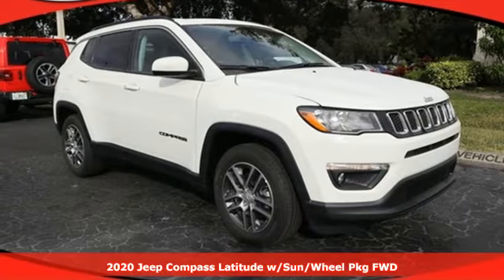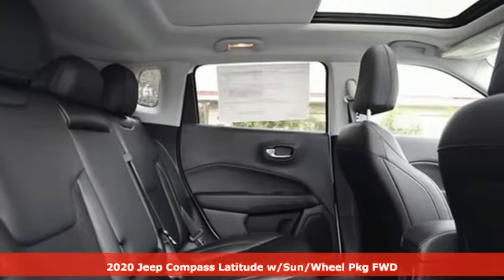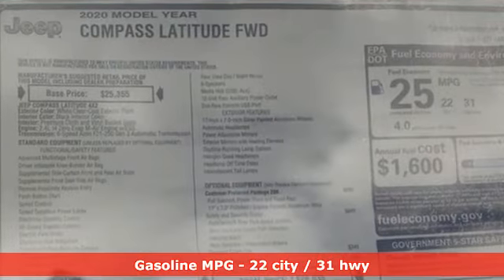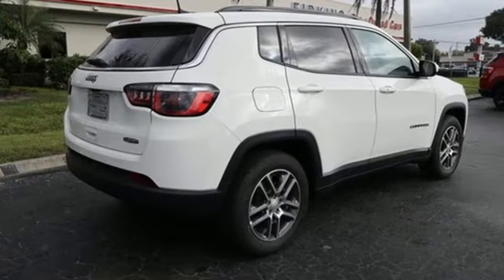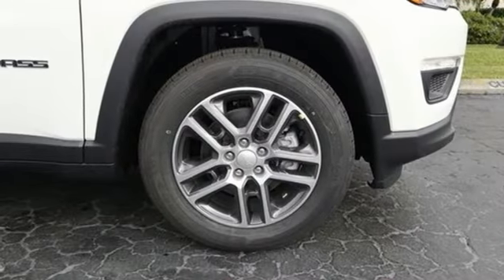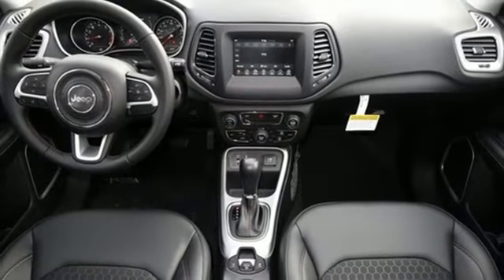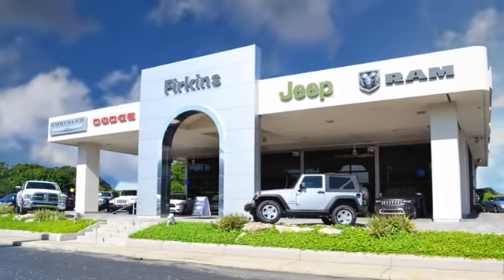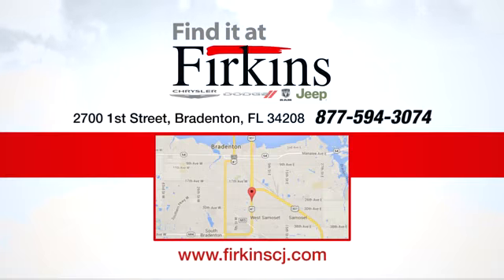New 2020 Jeep Compass Brandenton FL Sarasota, FL #20401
Year: 2020
Make: Jeep
Model: Compass
Trim: Latitude
Engine: 2.4L I4
Transmission: 6-Speed Aisin Automatic
Color: White
Interior: Black
Stock #: 20401
VIN: 3C4NJCBB2LT162058
White Clearcoat 2020 Jeep Compass Latitude FWD 6-Speed Aisin Automatic 2.4L I4brbr22/31 City/Highway MPGbrbrbrDealer fee of $787 not included. Price excludes tax, title and all other fees and includes all applicable rebates. $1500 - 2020 National Retail Consumer Cash 20CL1. Exp. 02/03/2020 $500 - Southeast 2020 Bonus Cash SECLA. Exp. 02/03/2020 $750 - Chrysler Capital 2020 Bonus Cash 20CL5. Exp. 02/03/2020

Address:
2700 1st Street